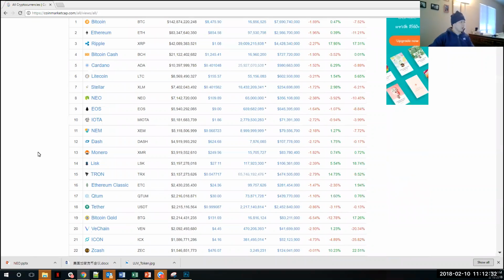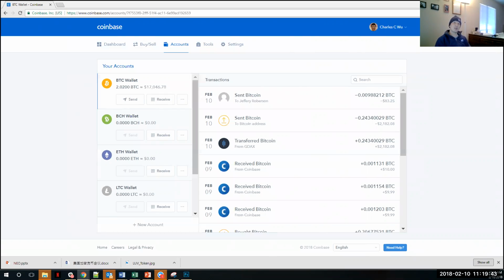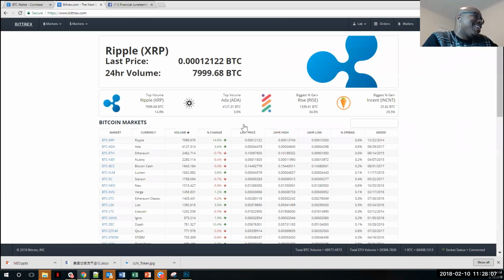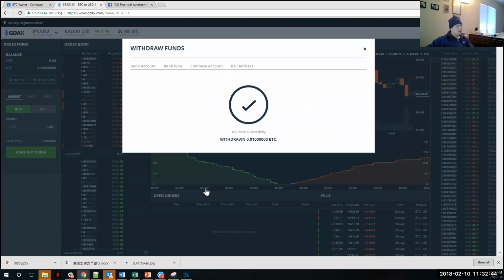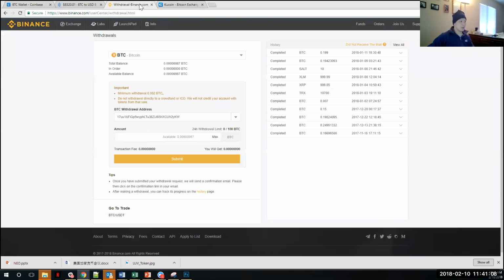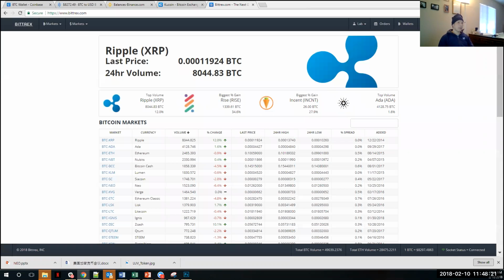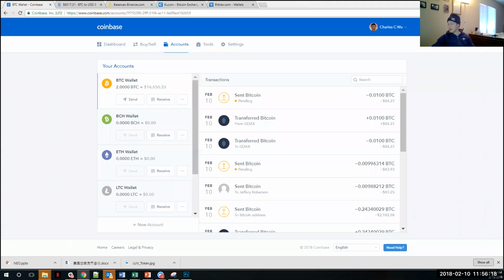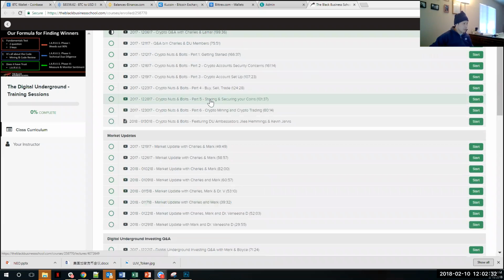2018 - 0210 - Crypto Nuts & Bolts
Q1: Walkthrough on coin market cap Transferring coins Transaction fees and mining network (00:00-14:04)

Q2: Where are you getting the wallet address? (14:37-17:45)

Q3: What is G-DAX? (17:46-21:23)

Q4: Confirmation process? (21:27-22:12)

Q5: Binance.us.com or binance.com? (22:12-24:51)

Q6: KuCoin (24:51-26:49)

Q7: Exchanges, their risk/benefits? (27:00-36:20)

Q8: Concepts of forks and robin hood? (36:20-42:08)

Q9: Is coinbase a hardware wallet? (42:12-42:26)

Q10: What do you recommend hardware wallets or soft wallets? (42:26-44:26)

Q11: How to transfer alt coins to the ledger wallet? (44:32-46:33)

Q12: thoughts on GAS? (47:08-48:21)

Q13: How do you setup your ledger Nano is there a step by step in the DU? (48:21-52:41)

Q14: Closing remarks? (53:46-57:18)